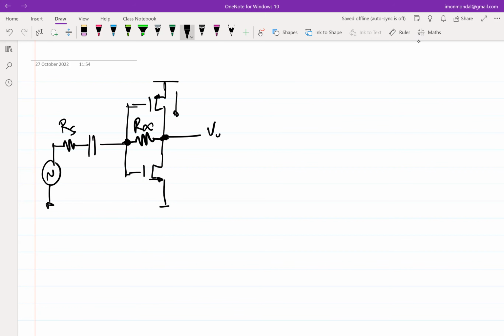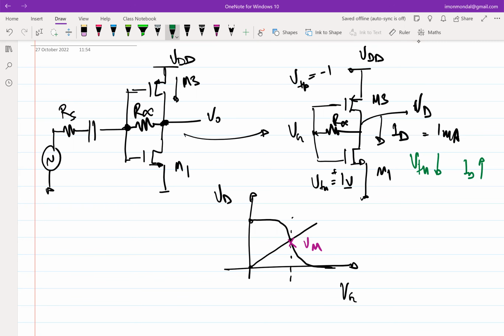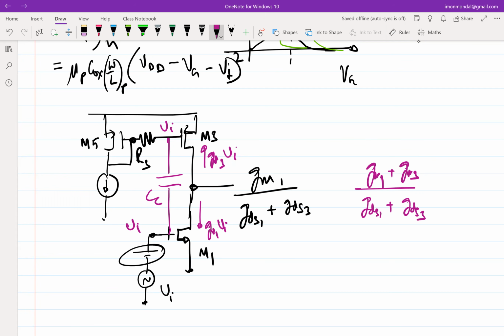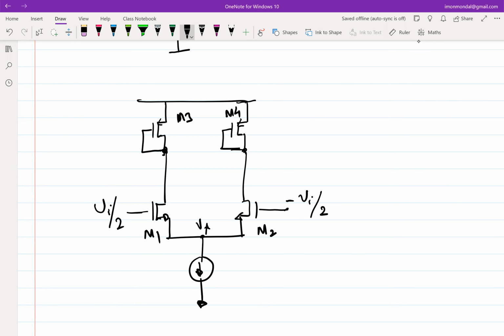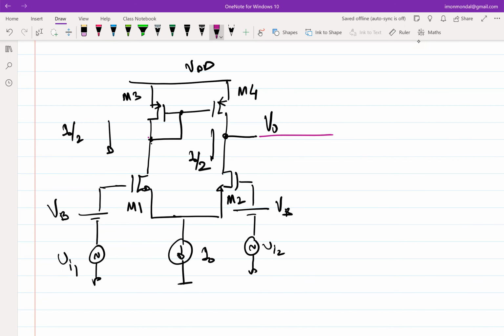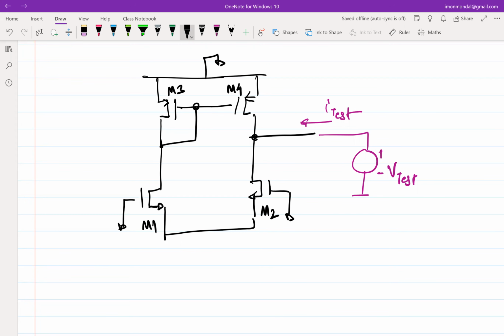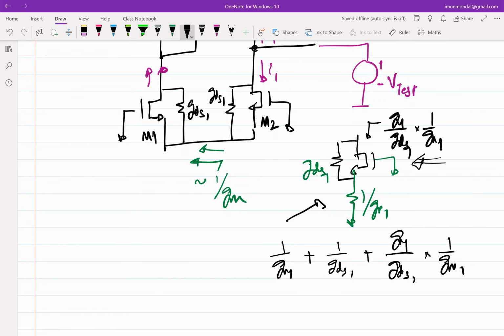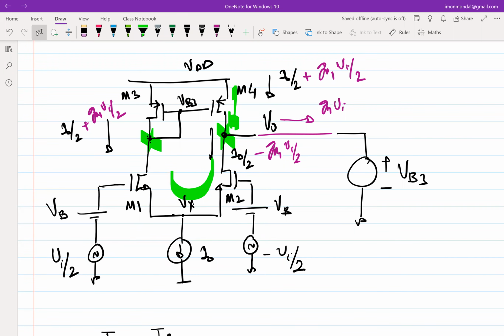Lecture 20: Diffamp with current mirror load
In this lecture we introduce current mirroring in differential pair and analyse the resulting structure for short circuit current gain and incremental output resistance.